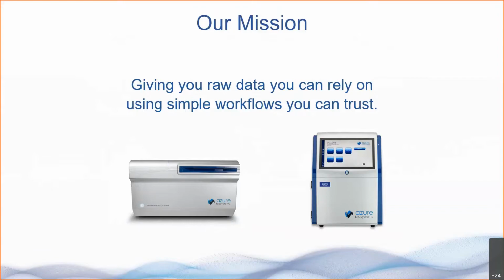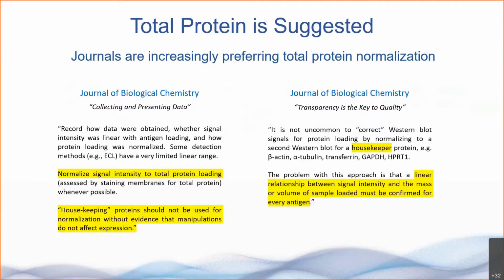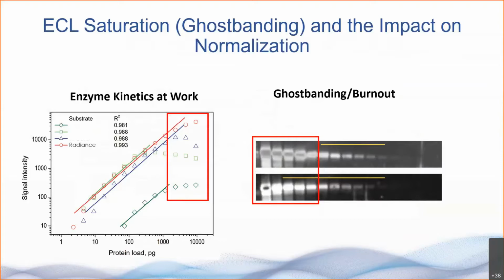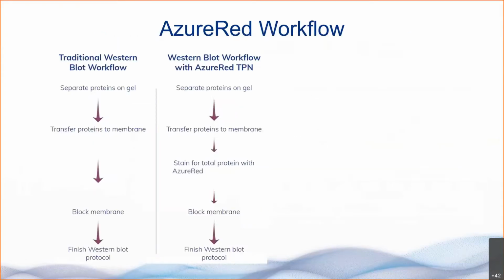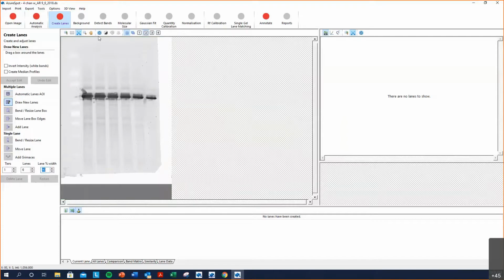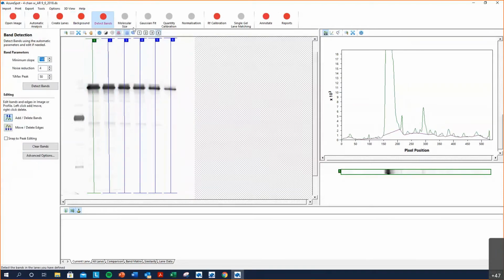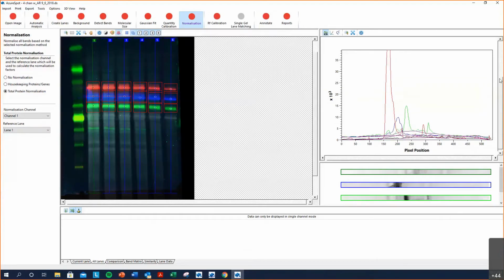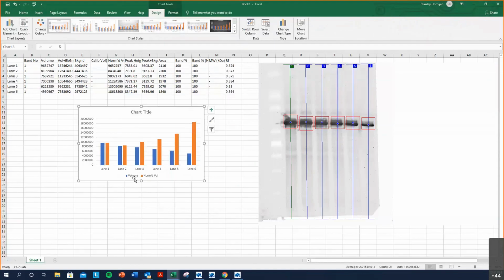Why Try Total Protein Normalization? | Azure Biosystems